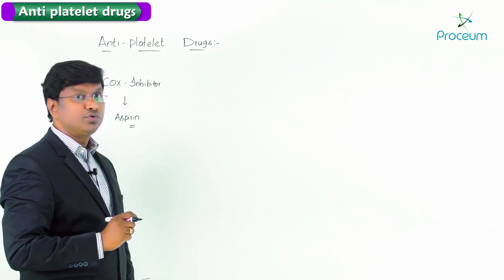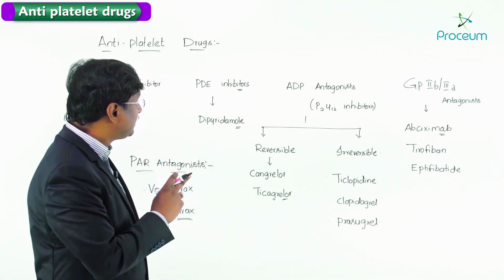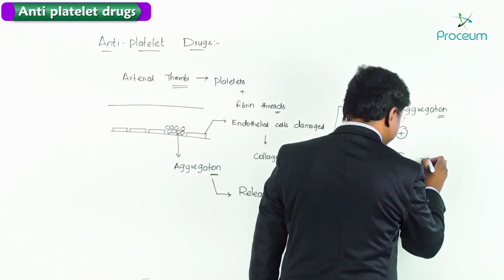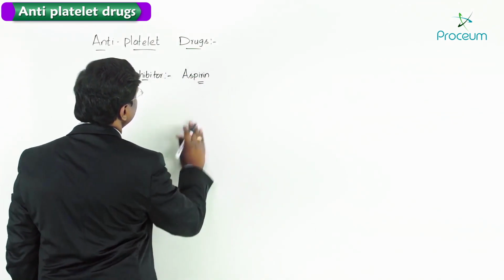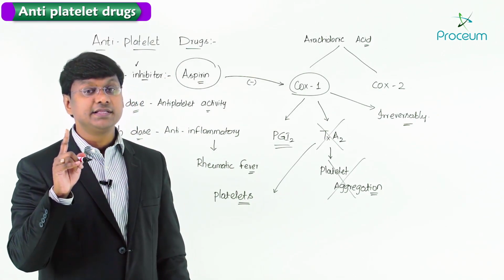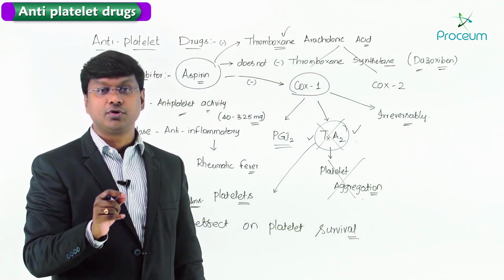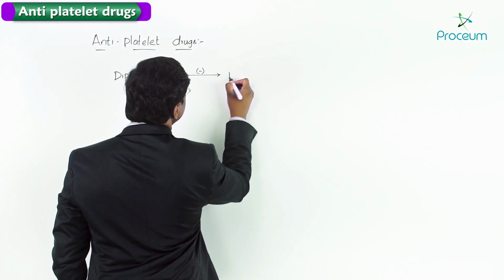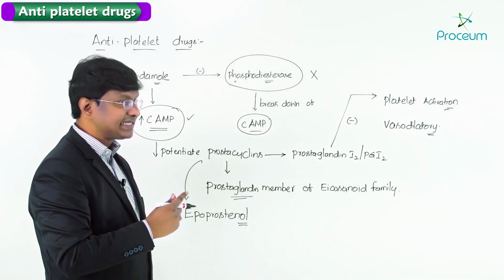6. Anti- Platelet Drugs Introduction, Cox Inhibitors, PDE Inhibitors: Pharmacology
1. Anti- Platelet Drugs Introduction, Cox Inhibitors, PDE Inhibitors: Pharmacology
Antiplatelet Drugs 💊🩸 play a crucial role in preventing arterial thrombosis by inhibiting platelet aggregation, making them essential in stroke prevention, myocardial infarction (MI) 💔, percutaneous coronary interventions (PCI), and thrombotic cardiovascular diseases. These drugs act through different mechanisms, with the main classes being COX inhibitors, P2Y12 receptor antagonists, and phosphodiesterase (PDE) inhibitors. COX Inhibitors (Aspirin 🏥) irreversibly inhibit cyclooxygenase-1 (COX-1), blocking thromboxane A2 (TXA2) production, thereby reducing platelet aggregation and thrombus formation. Aspirin is the most widely used antiplatelet drug in secondary prevention of MI, stroke, and cardiovascular diseases but carries a risk of gastrointestinal (GI) bleeding and peptic ulcer disease 🚨. Phosphodiesterase (PDE) Inhibitors like Dipyridamole & Cilostazol 🚀 increase intracellular cAMP levels, leading to platelet inhibition and vasodilation, making them useful in peripheral arterial disease (PAD) and stroke prevention. P2Y12 receptor antagonists (Clopidogrel, Prasugrel, Ticagrelor) 🧬 block ADP-mediated platelet activation, enhancing their efficacy in acute coronary syndromes (ACS) and post-stent thrombosis prevention. Though antiplatelet drugs significantly reduce thrombotic events, their major side effect is increased bleeding risk, requiring careful monitoring in high-risk patients. These agents have revolutionized cardiovascular pharmacology, becoming a cornerstone therapy for preventing life-threatening cardiovascular and cerebrovascular diseases! 🚑🔥